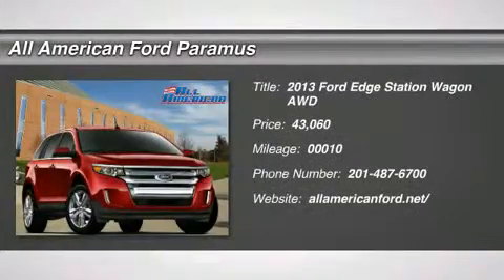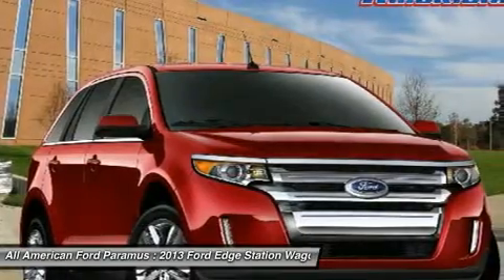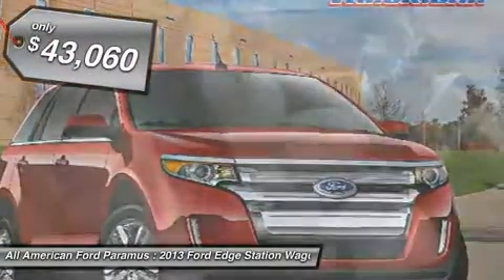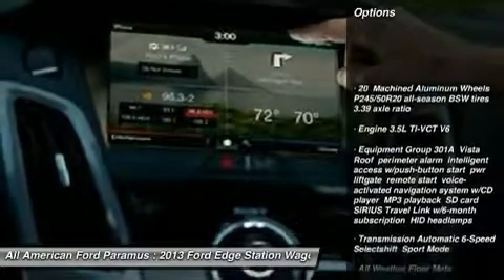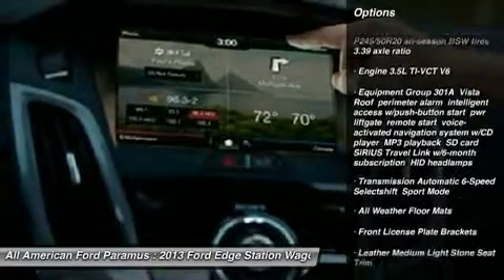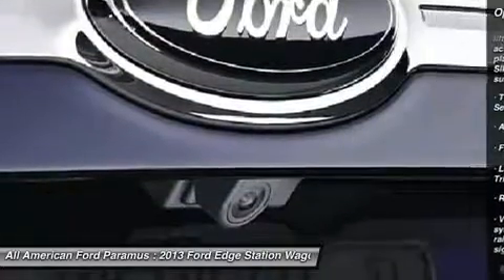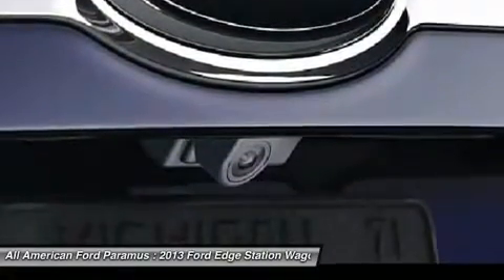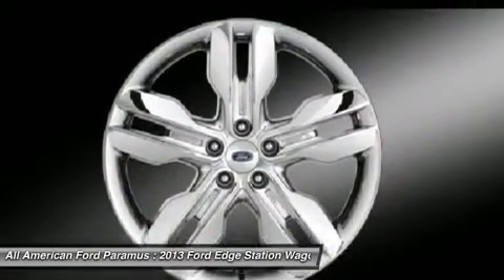2013 FORD EDGE Paramus, NJ 13PT133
2013 FORD EDGE Paramus, NJ
Stock# 13PT133
allamericanford.net/

375 Rt. 17 South